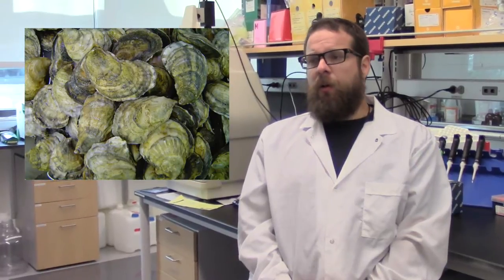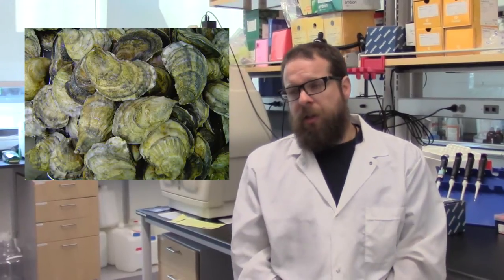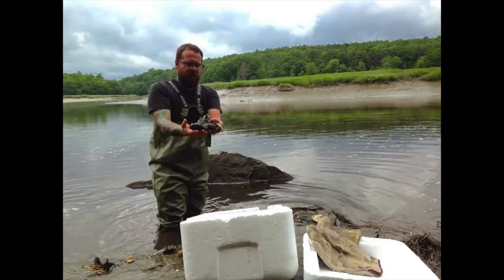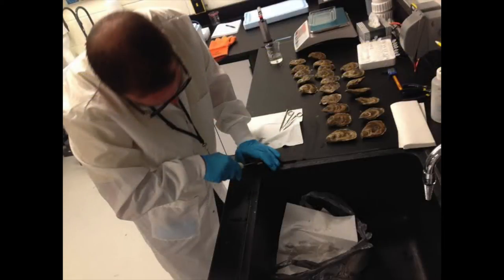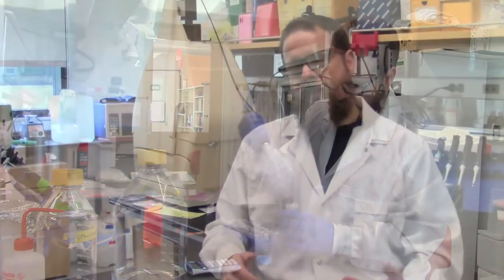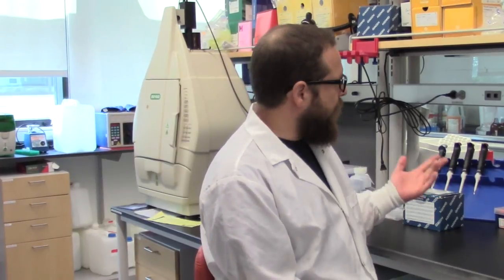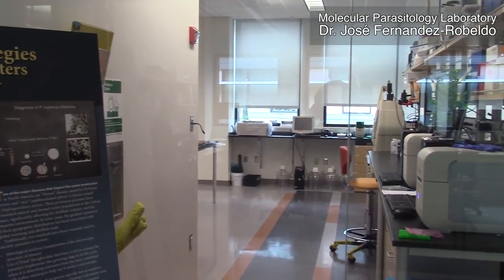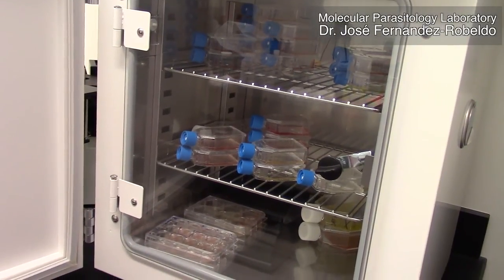Nick Marquis: Working side by side with research scientists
Southern Maine Community College student Nick Marquis spent 10 weeks this summer working side by side with Bigelow Laboratory Researcher, Dr. José Antonio Fernández-Robledo. Nick tells of his experience and what he learned as a National Science Foundation funded "Research Experience for Undergraduates" student at Bigelow Laboratory for Ocean Sciences in East Boothbay, Maine.